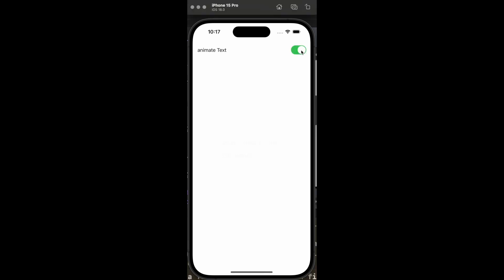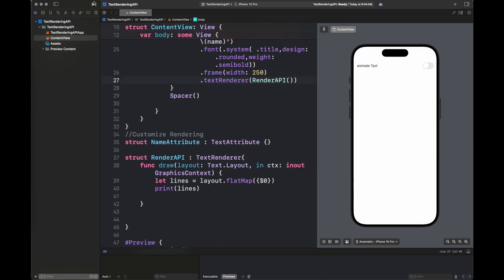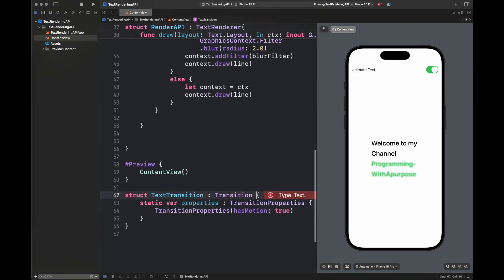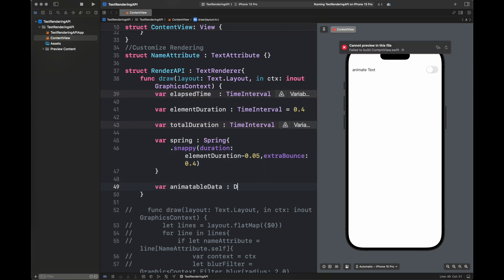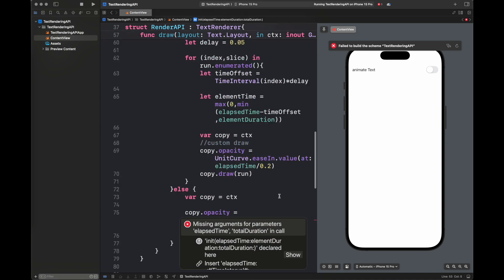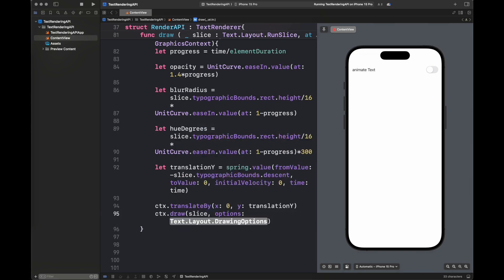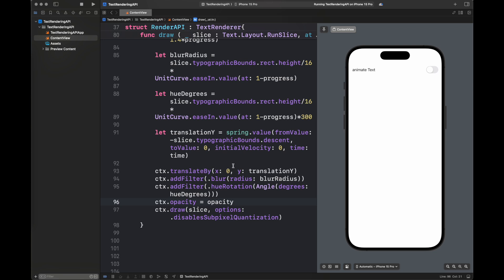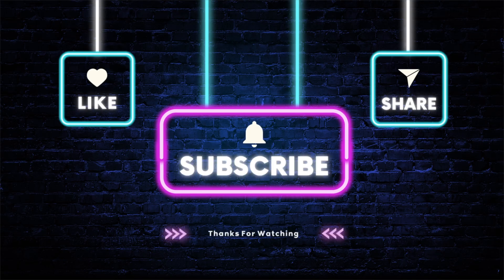Text Transitions using Text Renderer API in SwiftUI - Xcode 16 - iOS 18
In this video, I'm going to show how to use the newly released Text Renderer API for SwiftUI at WWDC 24 | Xcode 16 | iOS 18 | Swift | SwiftUI Xcode 16 | SwiftUI for iOS 18 | Xcode 16 SwiftUI.

- TimeStamps
00:00 Text View Creation
01:23 Add TextAttribute
01:54 Add TextRenderer
03:41 Add Blur Filter To TextRenderer
04:21 Text Transition + Rendering
07:22 Draw function in TextRenderer
09:48 Custom Draw Function to Handle Slices
11:54 Testing of All Effects
15:46 Final Words!

- My Specs
     Xcode Version: 16 Beta 1
     macOS Version: 14.5 Sonoma